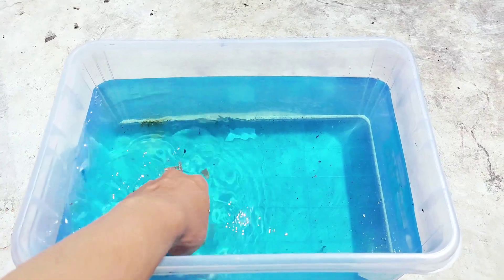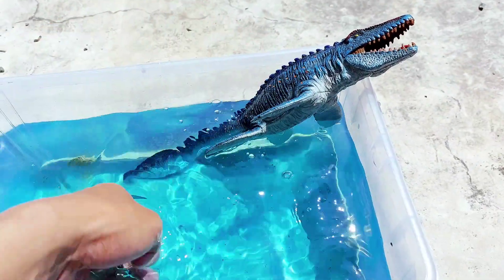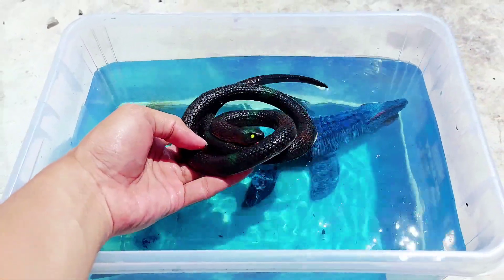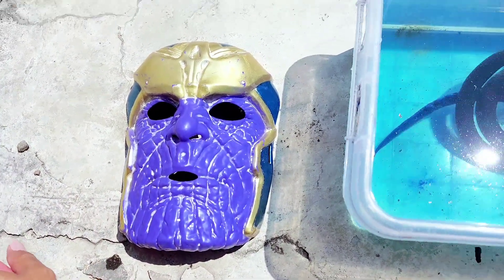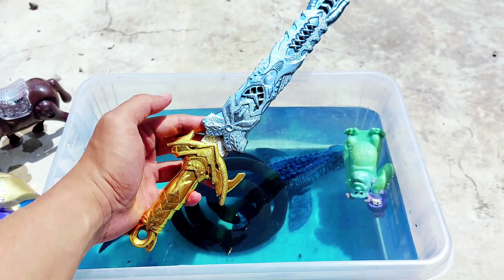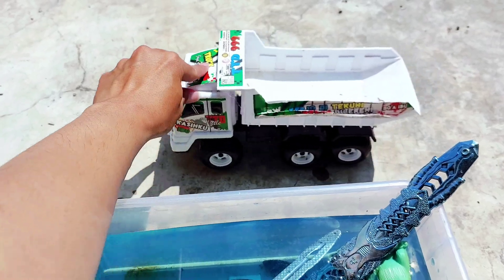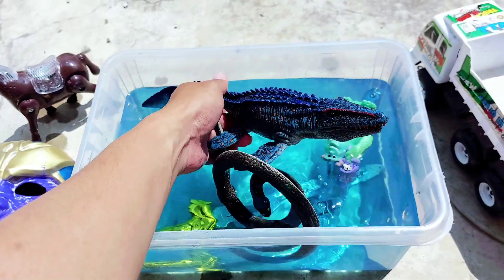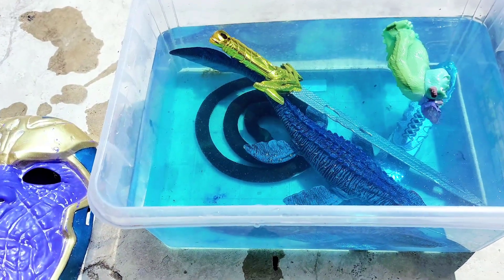Jurassic World Evolution 2 Trex, Brontosaurus, Triceratops, Brachiosaurus, Sharkzilla, Dilophosaurus